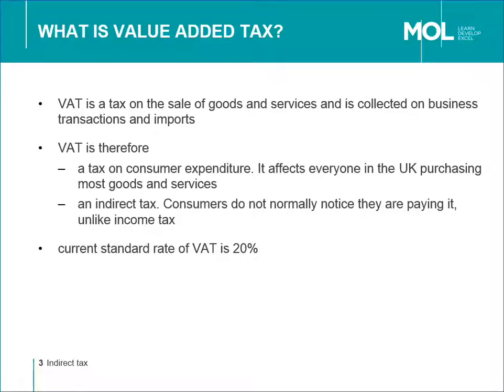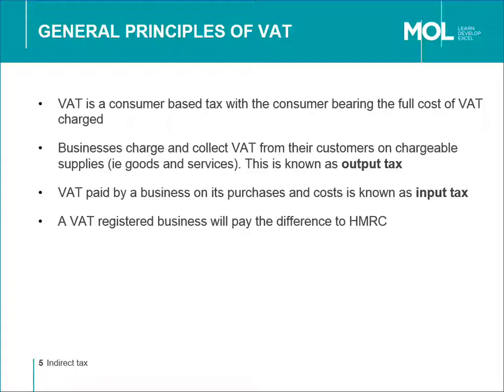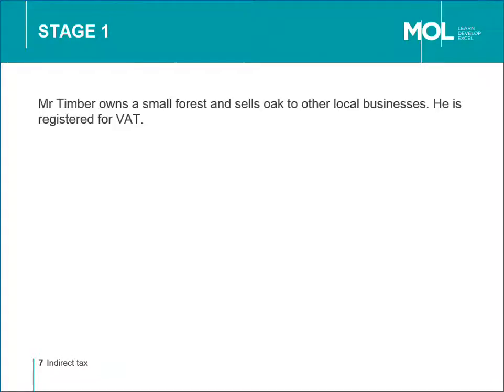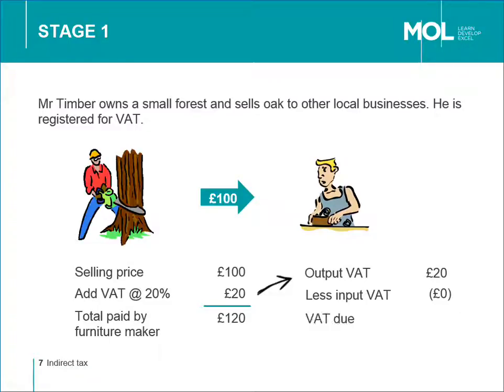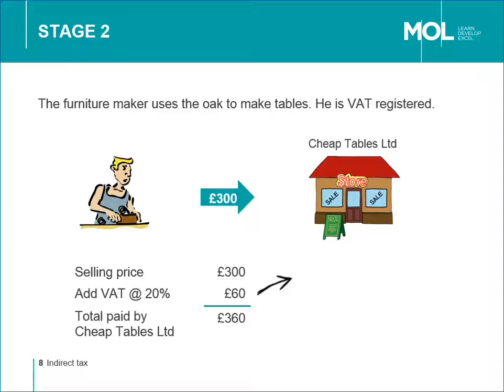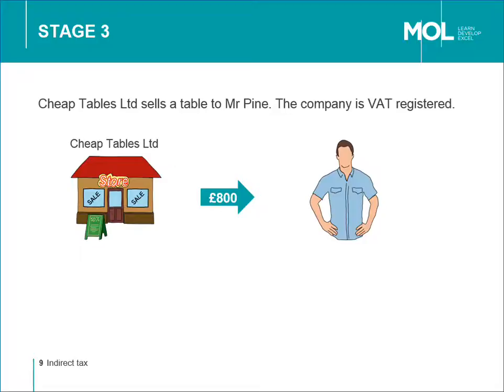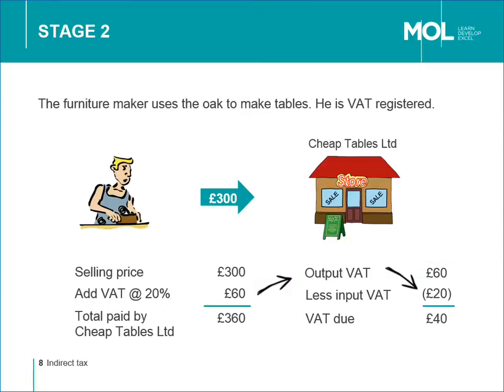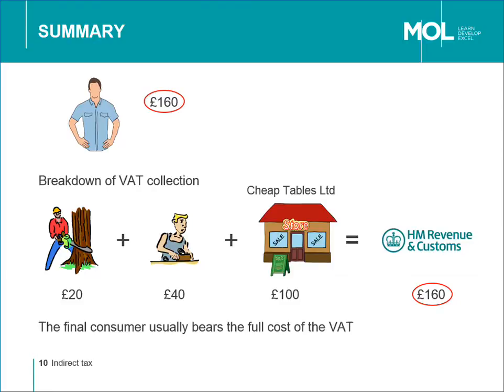1 Introduction To VAT mp4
Our introductory video gives you an overview of VAT, general principles of VAT and highlights how the final consumer suffer the full cost of VAT